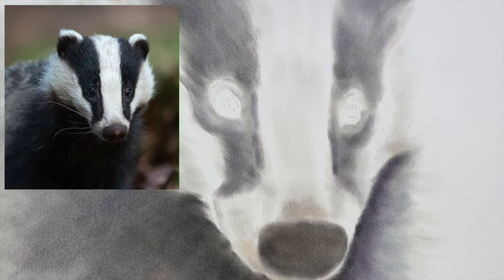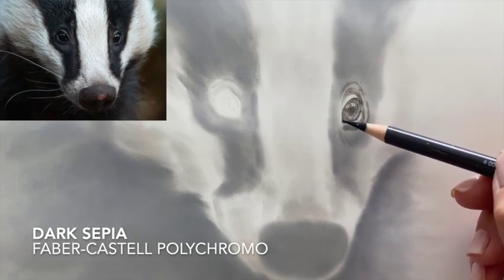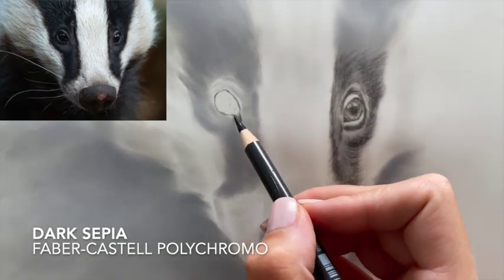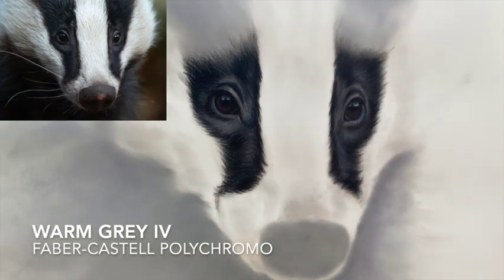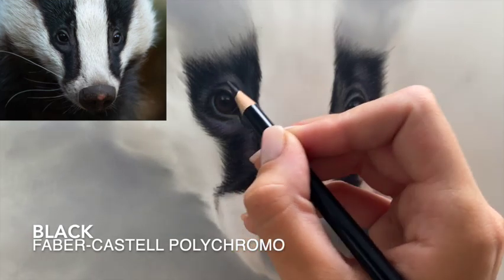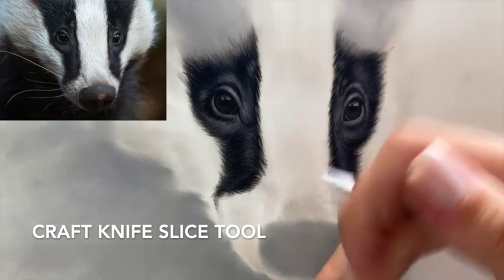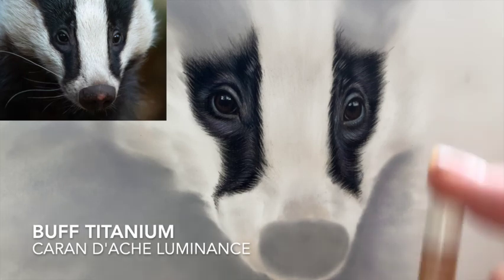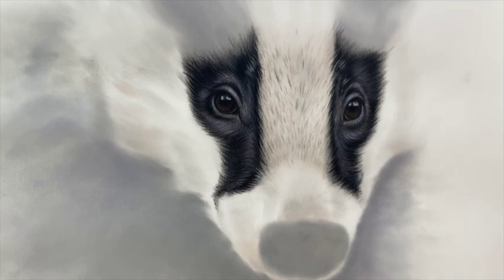Part 2 - How to Draw a Realistic Badger with Coloured Pencils on Drafting Film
NEW tutorial of a Badger! Heres part 2 of this realistic Badger drawing in coloured pencils. I’ll be talking you through how to work on drafting film to achieve super realistic, detailed results. We'll be drawing in the eyes and surrounding fur.

Becca x